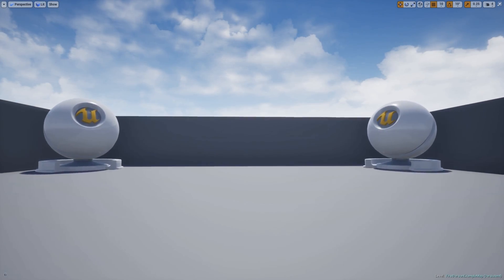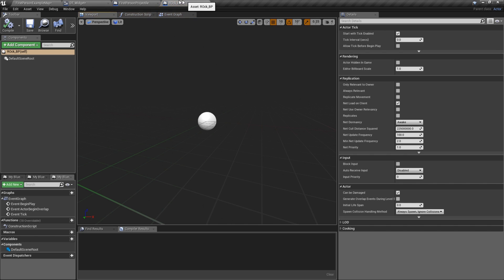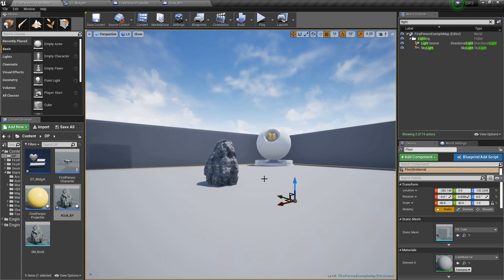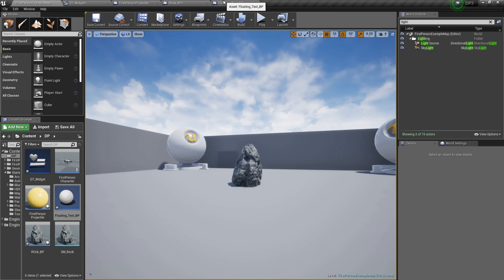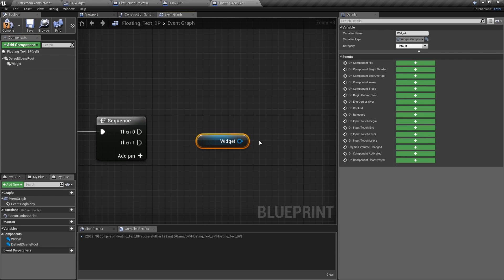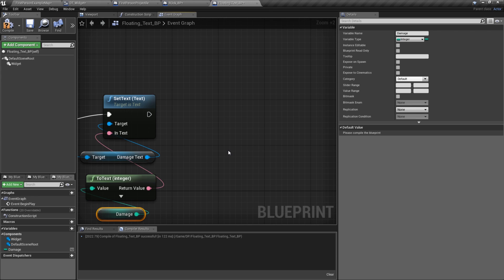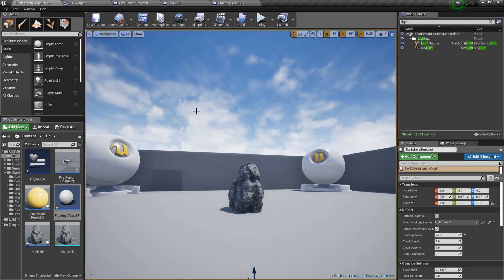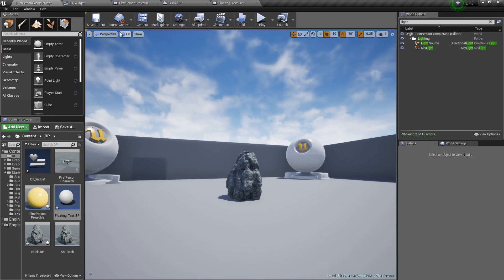DPTV UE4 UMG Tutorial 9 (Floating Damage Text)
In THIS tutorial, we discuss how to QUICKLY setup some floating damage text in an FPS style situation.
There are 100's of ways to do this honestly, but here's way that will leave you prepared for further customization.
CHECK IT!!